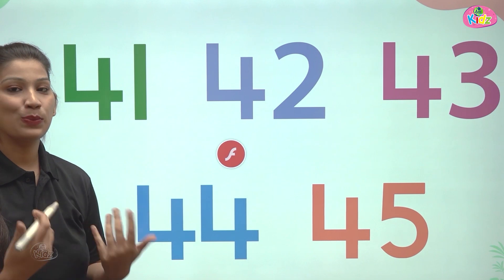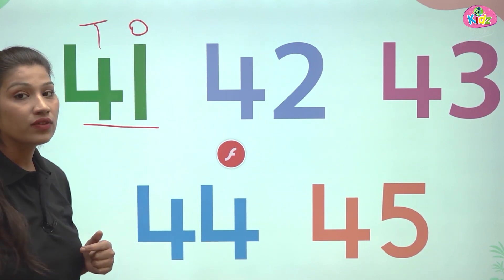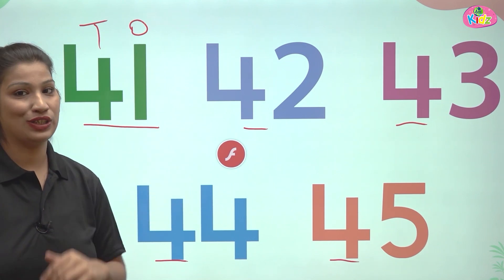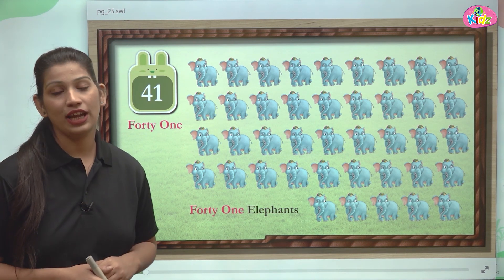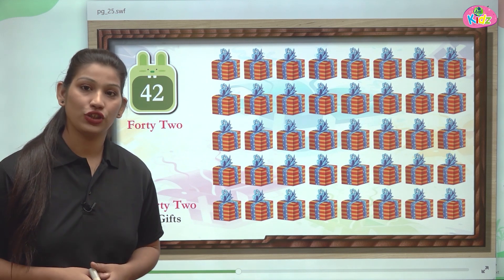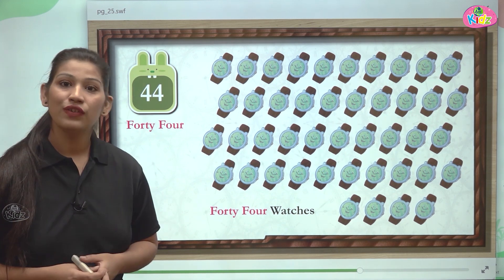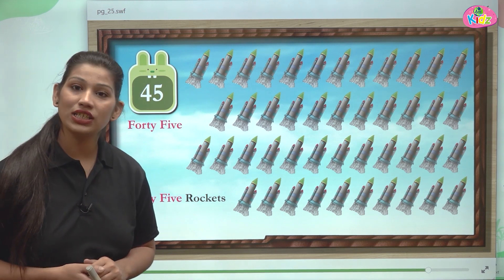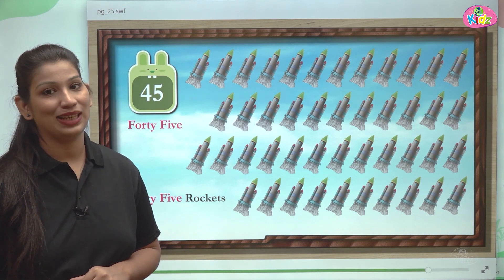41 to 45 Numbers Spelling for Kids | Number Names 41 to 45 | Counting Number with Spelling | Anikidz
🌟🎉Welcome to Anikidz! In this exciting video, we'll explore the spellings of numbers 41 to 45, making learning fun and engaging for kids. Watch as we count and spell these important number names together! Perfect for early learners, our colorful visuals and interactive activities will keep children entertained while they build their numeracy skills.

41 to 45 Numbers Spelling for Kids | Number Names 41 to 45 | Counting Number with Spelling | Anikidz